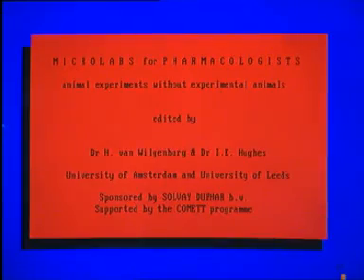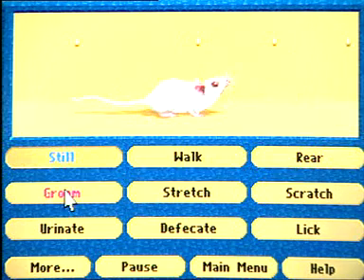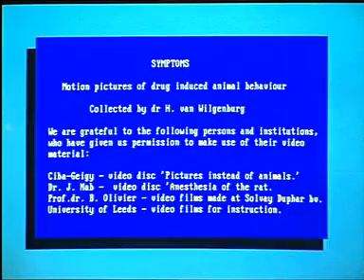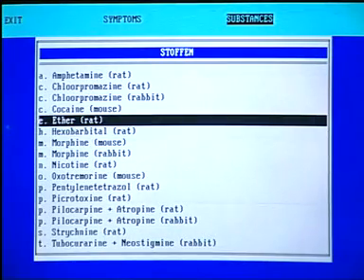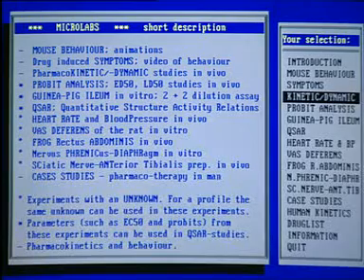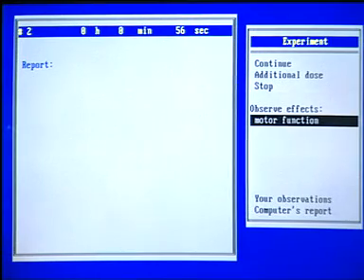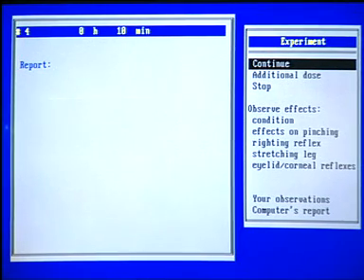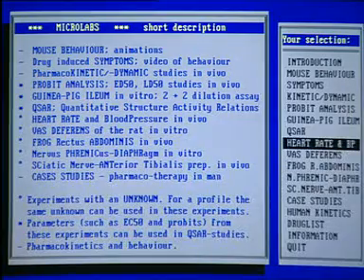Alternatives in education: Part 4/9: Pharmacology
'Alternatives in education': a film about medical, veterinary medical and
biology education and the replacement of animal experiments with
progressive, humane alternative methods. Made by InterNICHE in 1999 but
org.